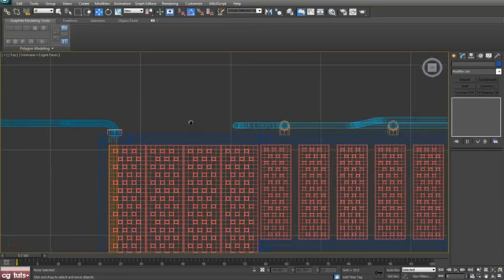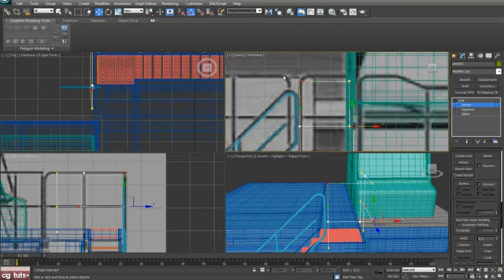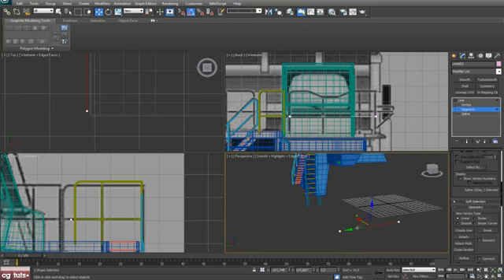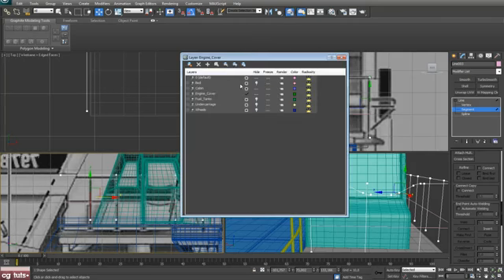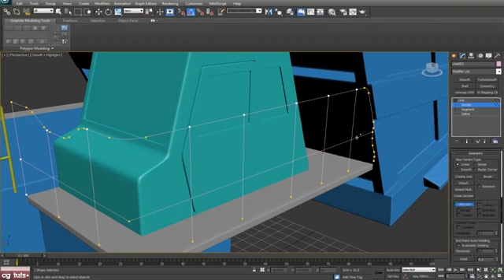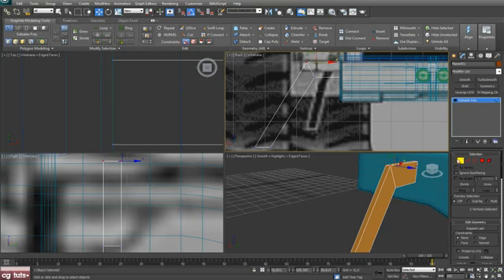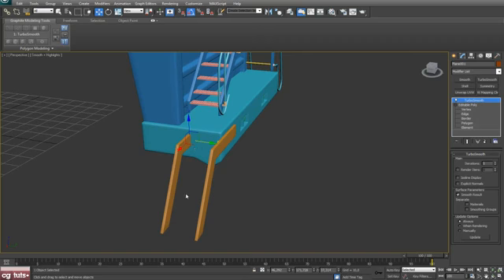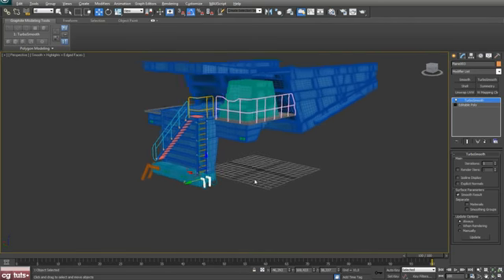CAT 797 PT3-3 - Adding Details C